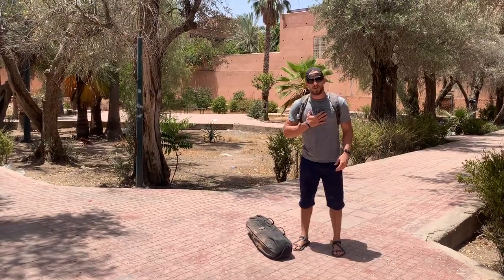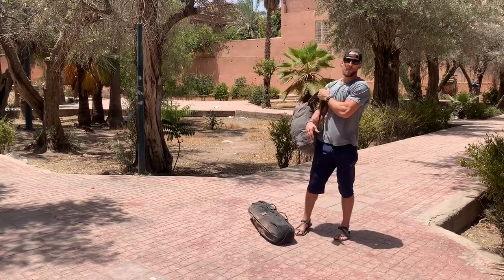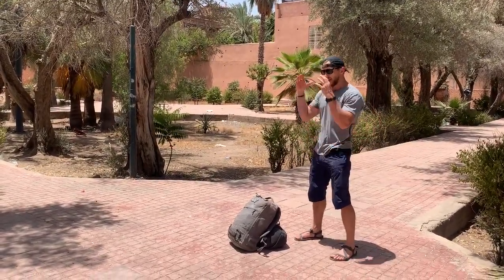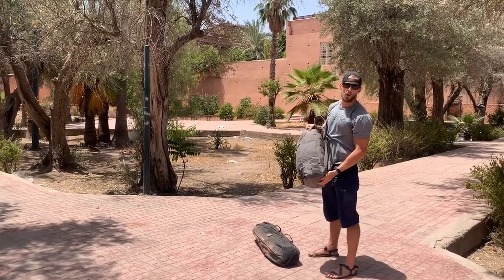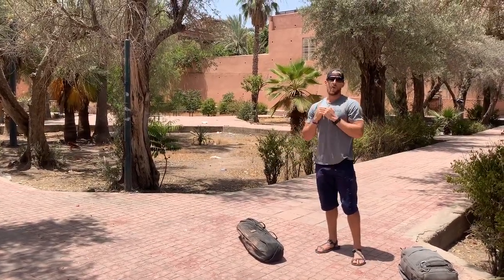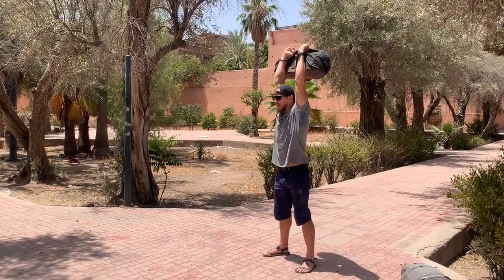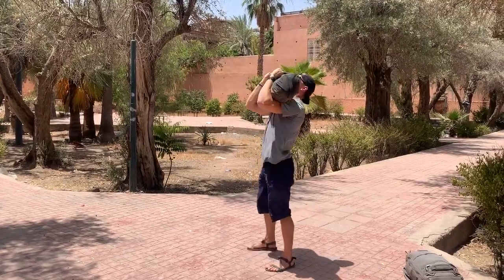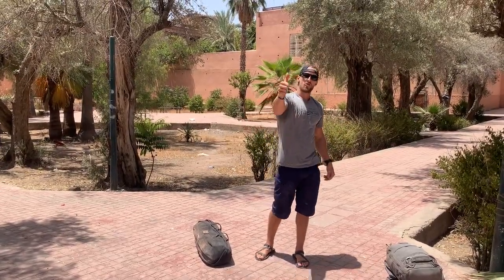GORUCK Sandbag & Ruck Training - Technique Thursday: Overhead Press // July 23, 2020